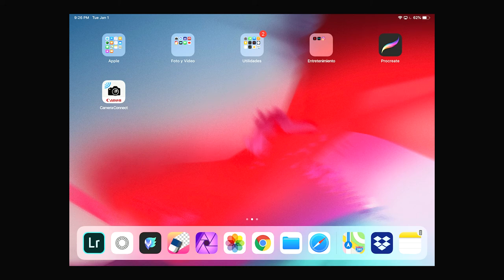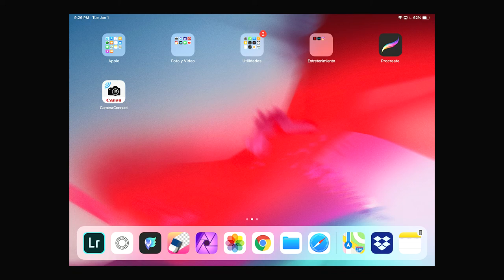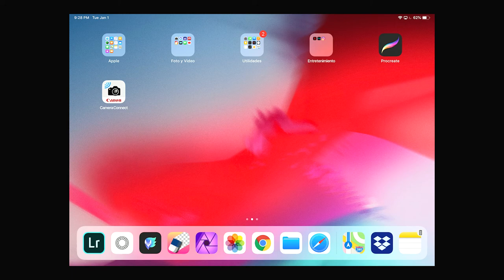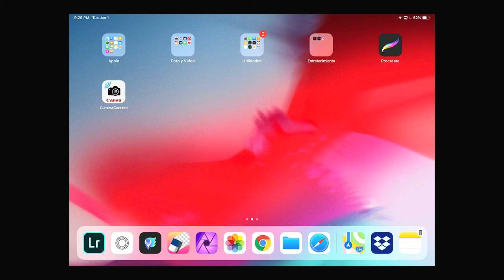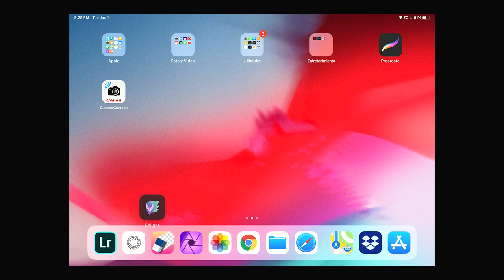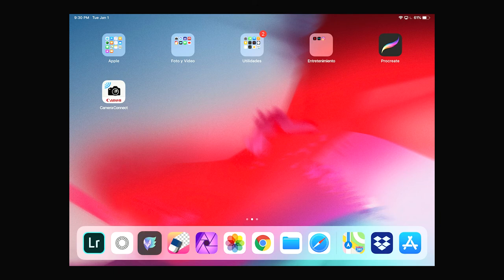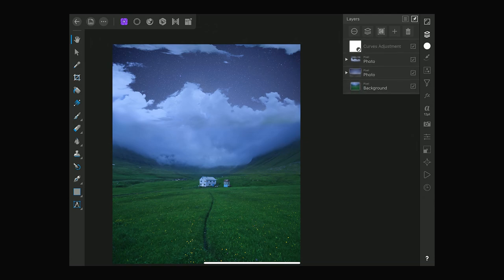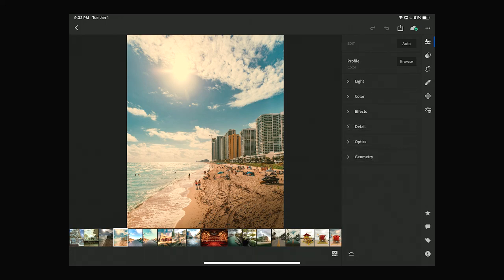What apps do I use to edit my photos..⎪@KARNIVALKING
Hello guys, in this first video I'll be talking about the main apps that I use to edit the photos I post on Instagram.
Don't worry, I'm doing more videos explaining exactly how I do it, I just wanted this first video to talk just about the apps.
Leave any comments if you have any question and if you want to see some of my phots go check them out on Instagram, @karnivalking.